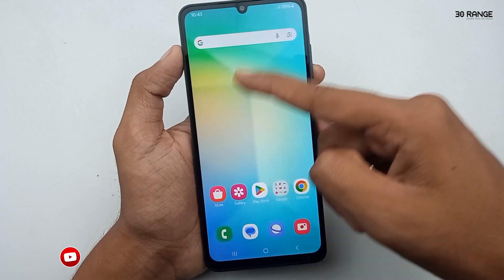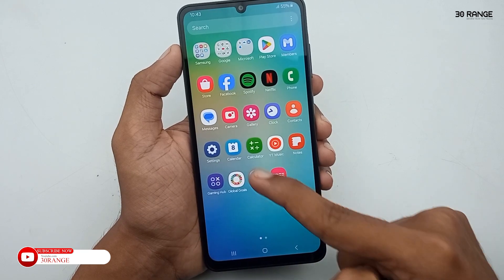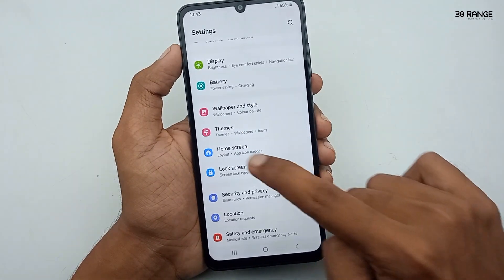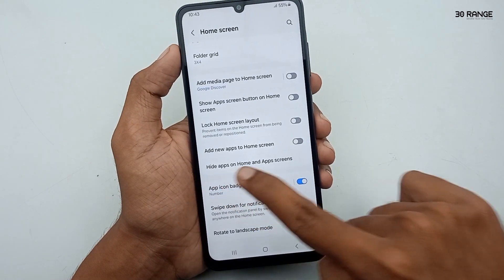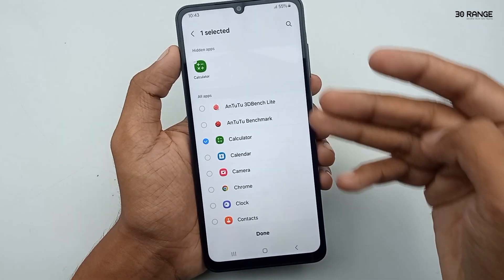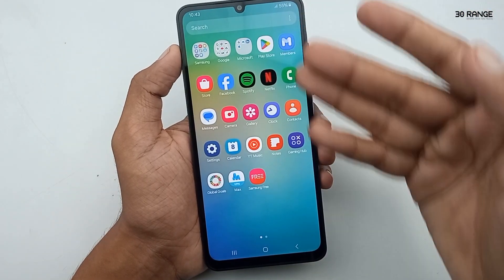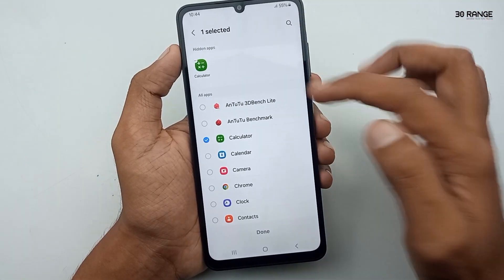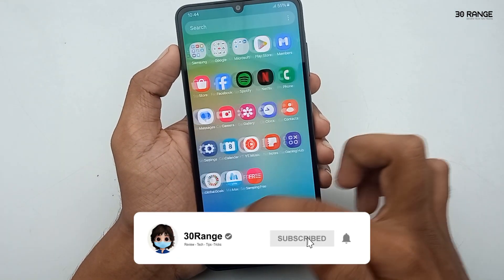How To Hide Apps On Home Screen Samsung Galaxy A06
a06,
a06 samsung,
a06 samsung review,
a06 review,
samsung a06,
samsung a06 myanmar,
samsung a06 camera test,
samsung a06 review myanmar,
samsung a06 pubg test,
samsung a06 gaming test,
samsung a06 vs a05,
samsung a06 price in pakistan,
samsung phones,
unboxing a06,
speed test a06,
a06 features,
samsung galaxy a06 unboxing and review,
english tutorial,
phone review,
tips and tricks,
mobile tips,
samsung,
galaxy,
samsung galaxy a06,
top tips and tricks a06,
kaise kare,
how to,
a06 unboxing,
a06 first imopression,
a06 handson,
unboxing samsung galaxy a06,
samsung a06 setup,